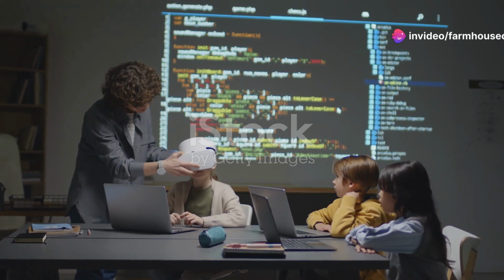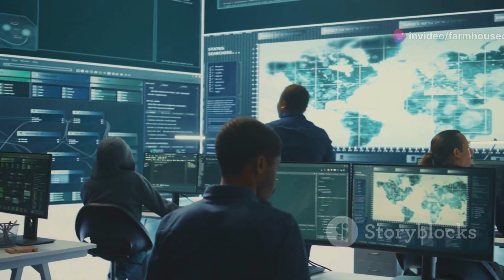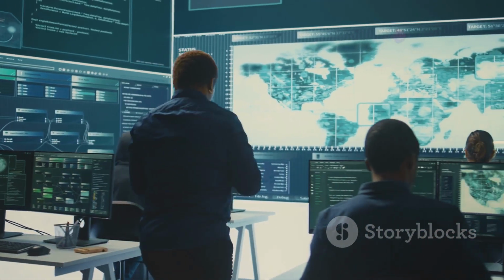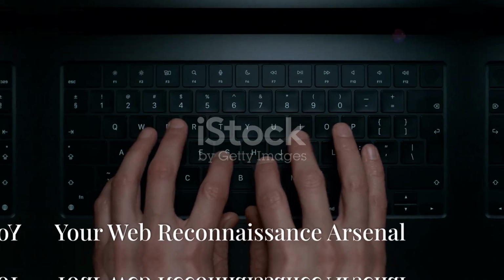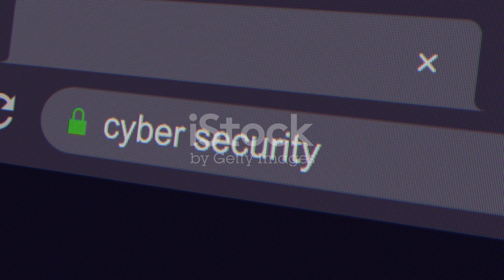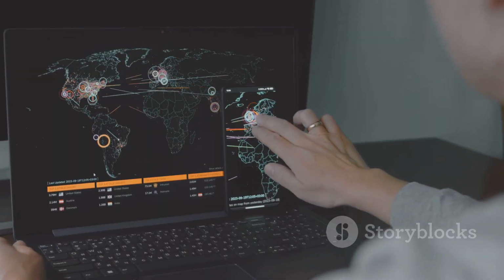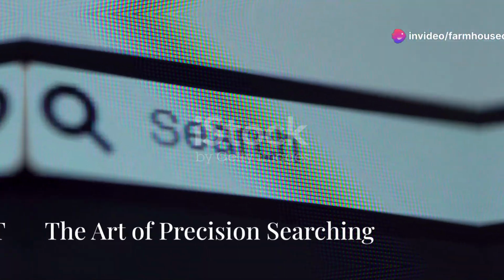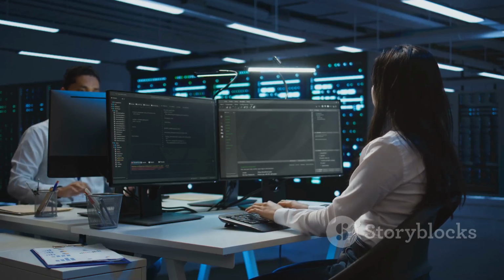Top 11 OSINT Tools of 2024 by Farm House Of IT - #3 is Essential!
In an era where digital information equates to power, Open Source Intelligence (OSINT) tools are indispensable for professionals in law enforcement, journalism, market research, insurance claims, and beyond. These tools enable comprehensive investigations, detail verification, and the uncovering of digital footprints with unmatched precision.

Uncover the power of Open-Source Intelligence (OSINT) with our comprehensive guide to the top eleven OSINT tools for 2024! Whether you're a seasoned professional or a beginner, this video will walk you through essential tools like Maltego, Shodan, SpiderFoot, and more. Understand how Maltego's link analysis can visualize complex data points, or explore Shodan's unique approach to uncovering device vulnerabilities. Learn how SpiderFoot automates data gathering and Recon-ng's modular framework for web reconnaissance. From Censys' internet mapping to Google Dorking's refined searches, we cover it all.

OUTLINE:

00:00:00 Intro
00:00:26 Unveiling the Web of Connections
00:02:02 The Internet's Detective
00:03:40 The Automation Powerhouse
00:04:11 Your Web Reconnaissance Arsenal
00:04:51 Reaping Information Gold
00:05:30 The Internet's Mapmaker
00:07:00 The Metadata Miner
00:07:40 Unmasking Documents
00:08:13 Your One-Stop Shop
00:08:44 The Art of Precision Searching
00:09:17 Mastering the Human Element
00:09:50 Level Up Your OSINT Game